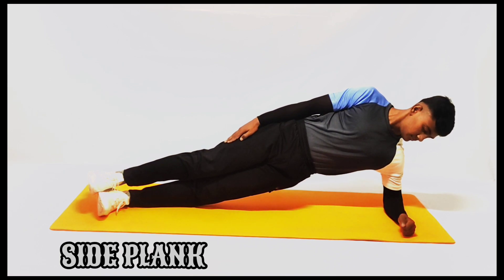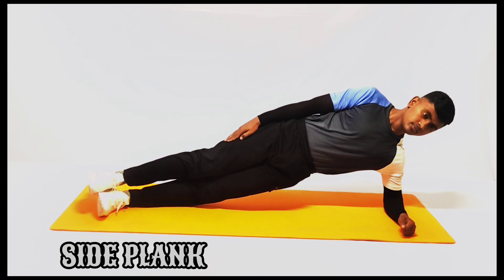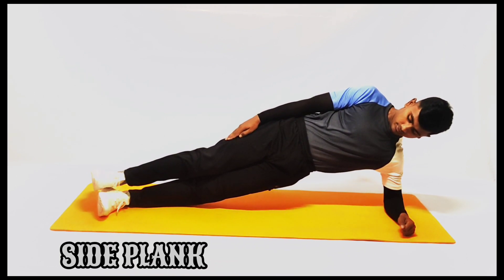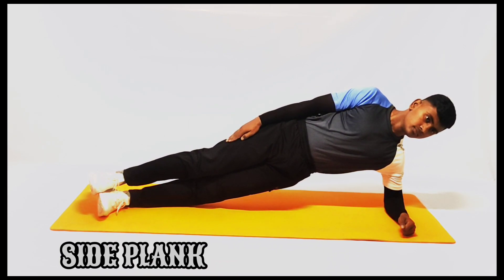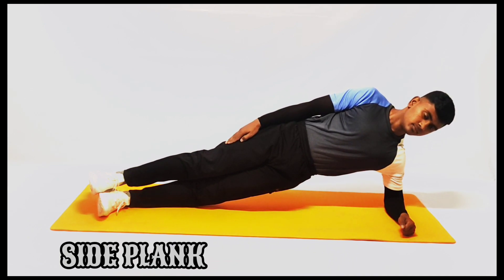HOW TO DO : SIDE PLANK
HOW TO DO : SIDE PLANK @spworkoutwarriors

  BENEFITS  :

1. Strengthens core muscles for better stability.
2. Targets obliques, toning side waist.
3. Improves balance and posture.
4. Engages shoulders, building upper body strength.
5. Helps prevent lower back pain and injury.